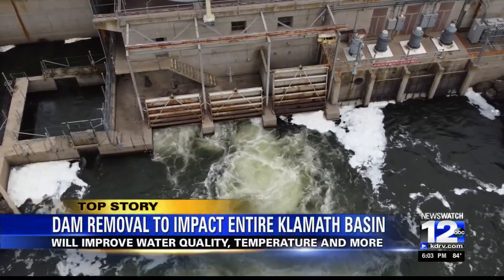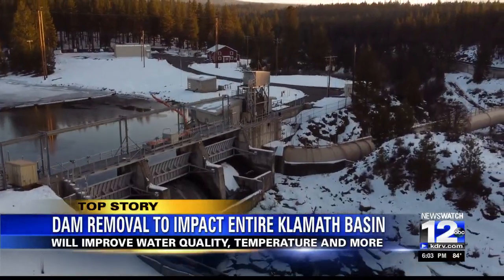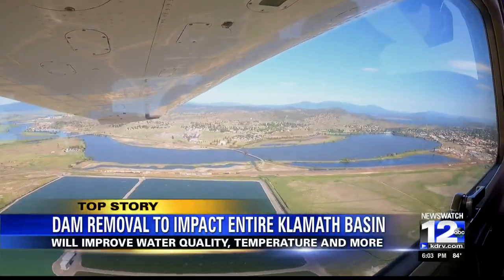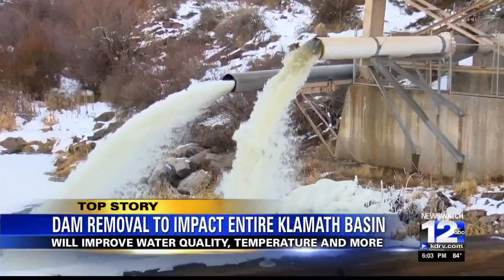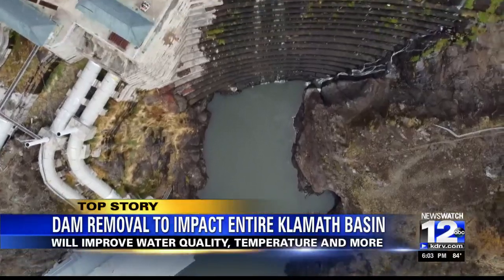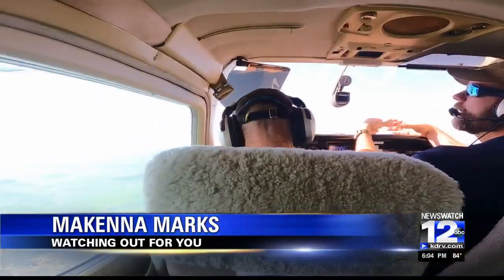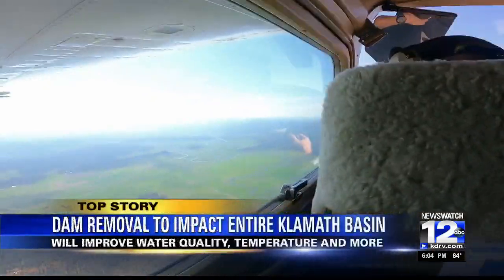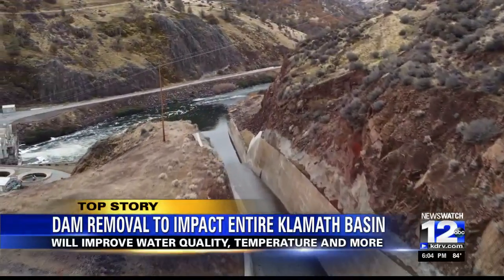Dam Removal to Impact Entire Klamath Basin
The entire Klamath Basin will see water quality, temperature and more improve with removal of dam.